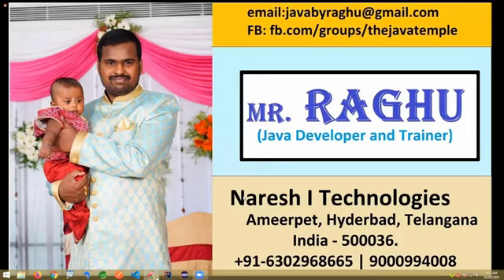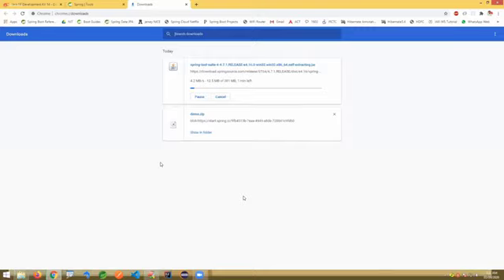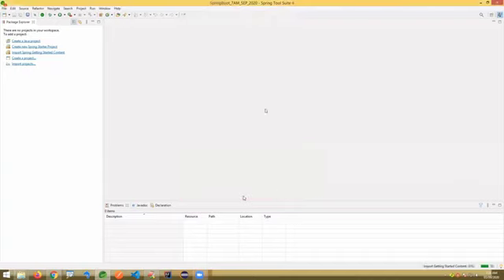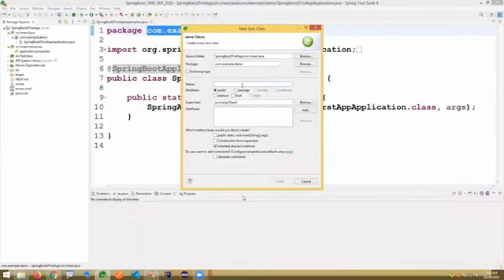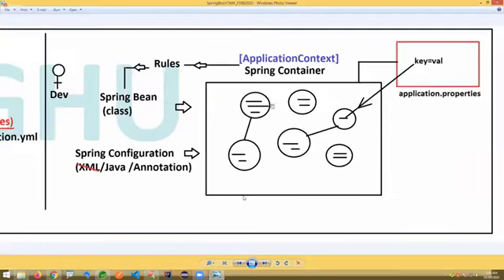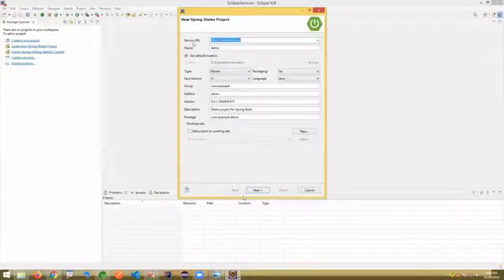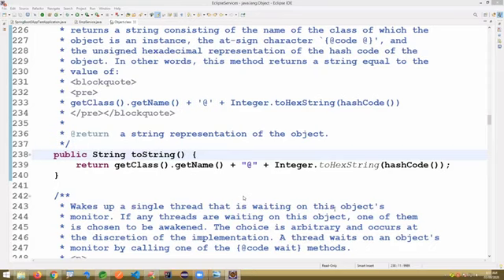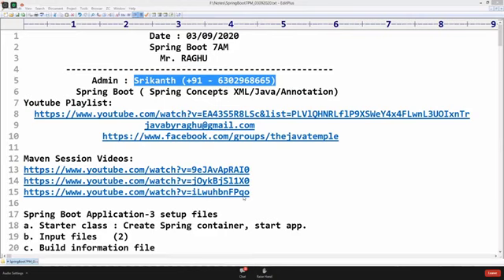sts plugin spring tool suite download and installation setup create new project with examples